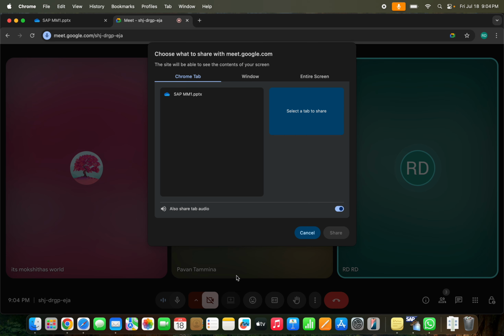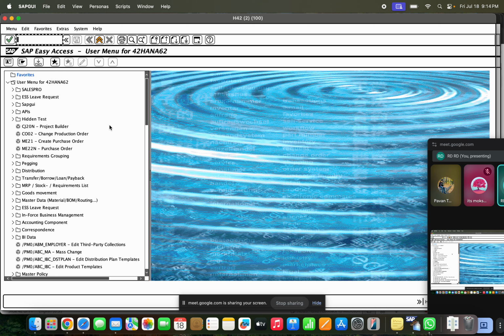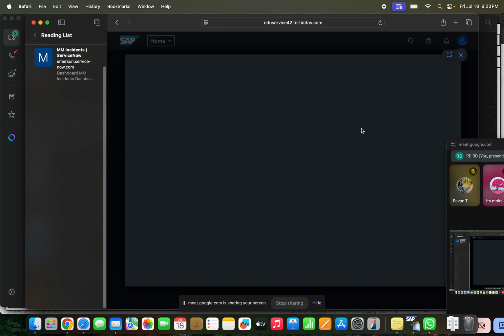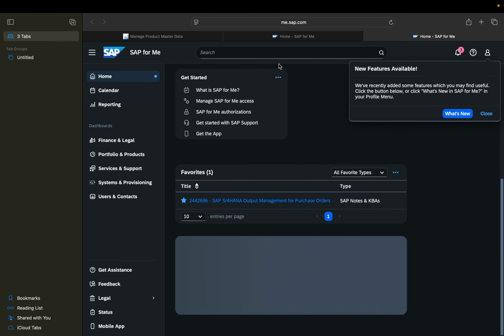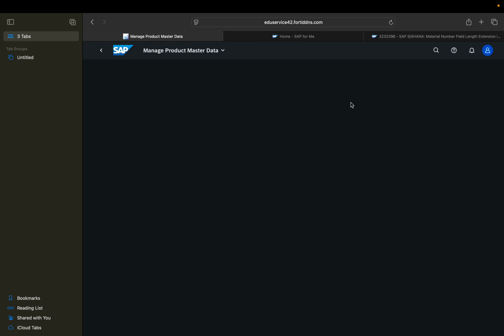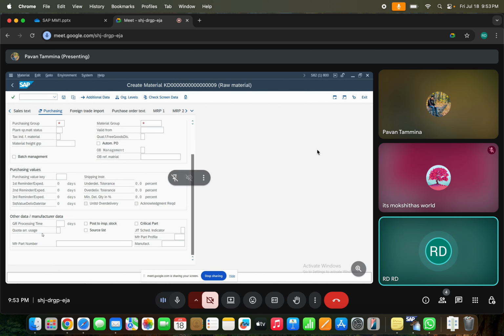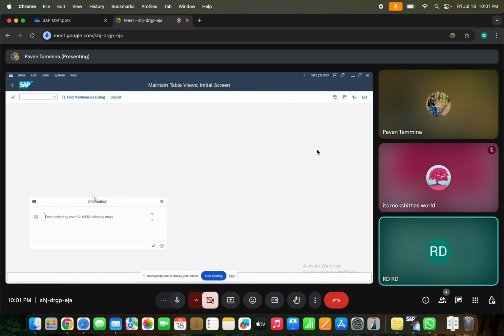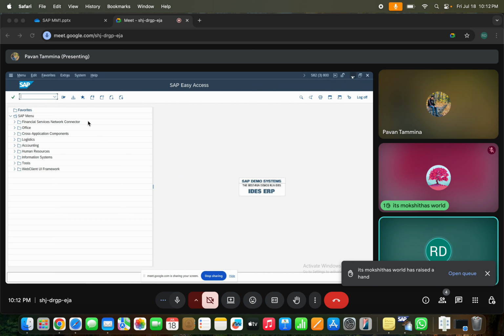Self learning SAP MM Class videos from RD: Material Master and Material ledger activation